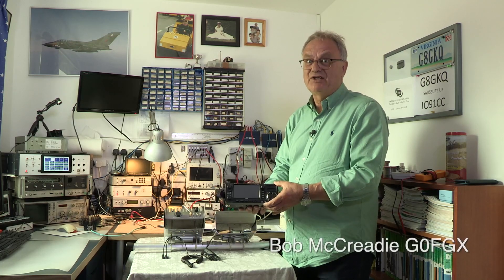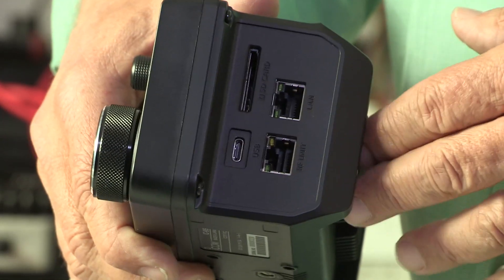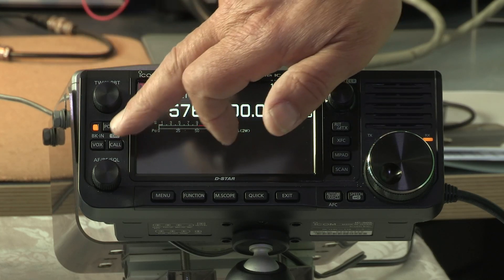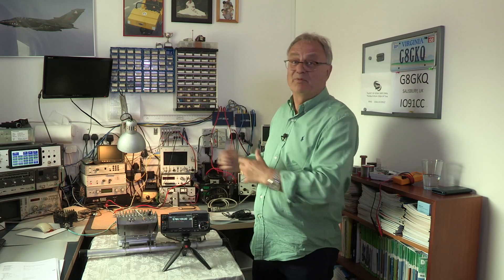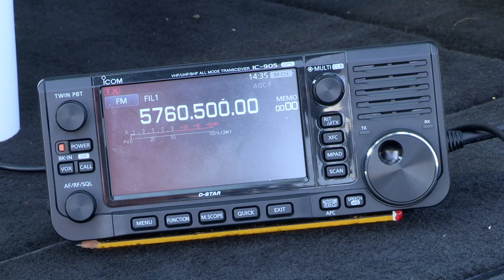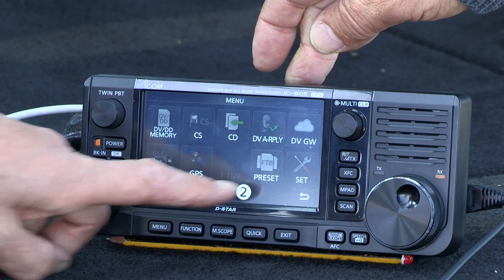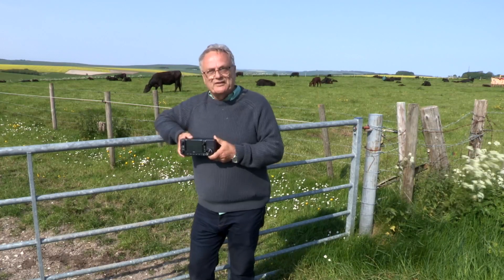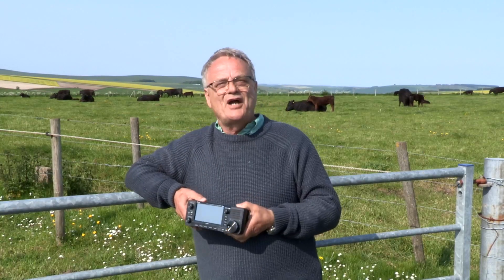Reviewing the Icom IC-905 SHF/VHF/UHF All Mode Transceiver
With the much-anticipated UK release of our all new IC-905 SHF/VHF/UHF All Mode Transceiver around the corner, we were lucky enough to get our hands on two of them and asked our friends at TX Films to see if they would like to be the first to do a review. In the resulting YouTube video Bob McCreadie (G0FGX) of TX Films, along with Dave Crump (G8GKQ) and Noel Matthews (G8GTZ) from the British Amateur Television Club, put the IC-905 through its paces, producing a video that demonstrates the IC-905's impressive features and capabilities.

In the video, Bob McCreadie takes us through various aspects of the IC-905 including:

- Introduction to the IC-905 SHF/VHF/UHF All-Mode Transceiver.
- Connectivity…an overview of the sockets and connections on this radio .
- Menu navigation on the IC-905.
- Overview of the RF Unit and Transverter.
- Field Test on Bulbarrow Hill in Dorset including ATV and 10Ghz SSB Tests.

00:00 Introduction
01:11 Connectivity
03:53 Menu navigation
06:06 Overview of the RF Unit and Transverter
08:11 Field Test
11:55 ATV Field Test
15:55 10Ghz SSB Test
17:27 Summary

For more information about TX Films and their programme dedicated to the great hobby of Amateur Radio,